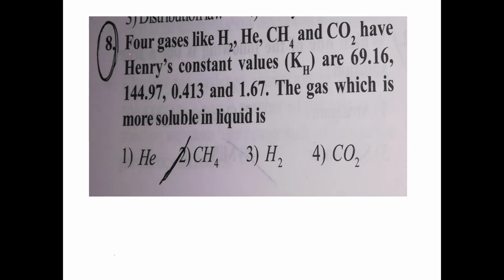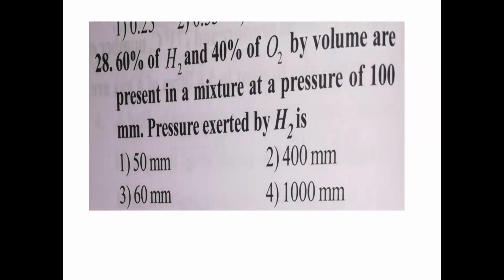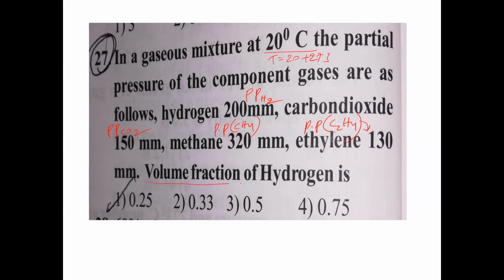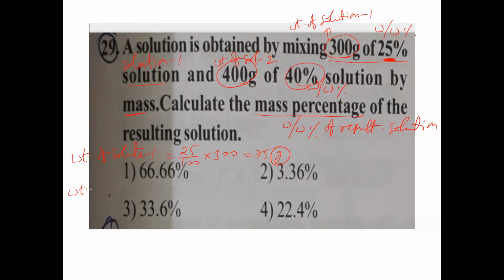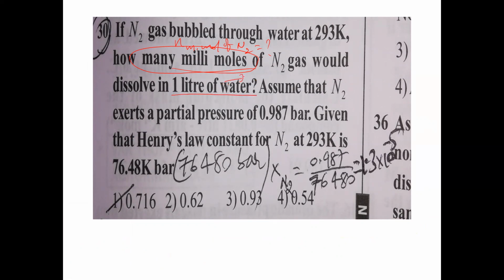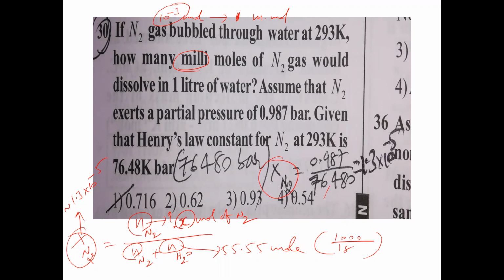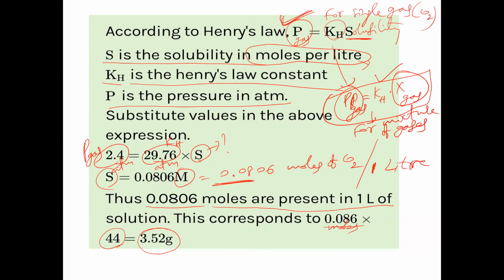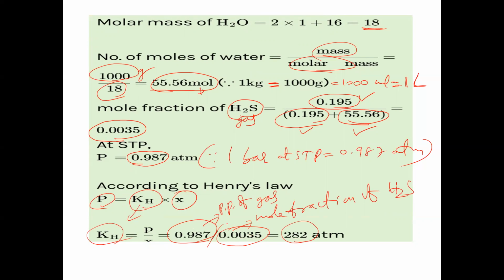doubts of titans